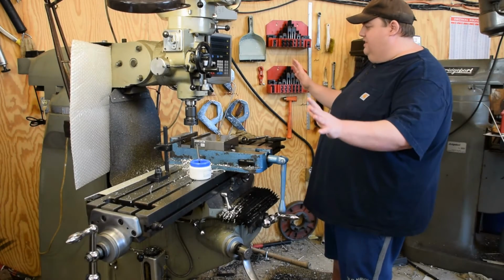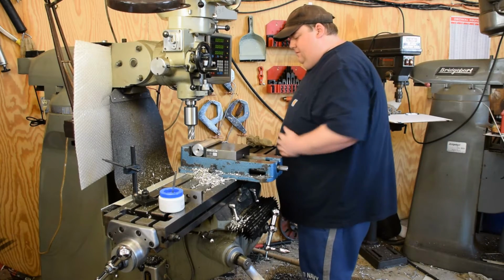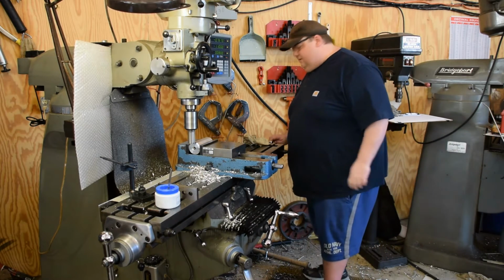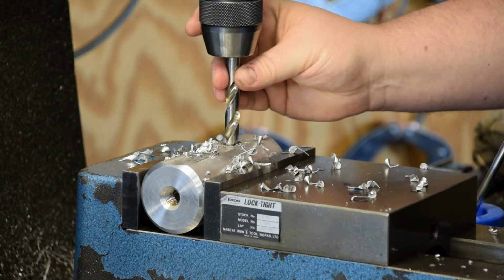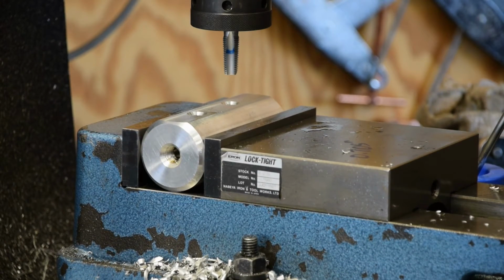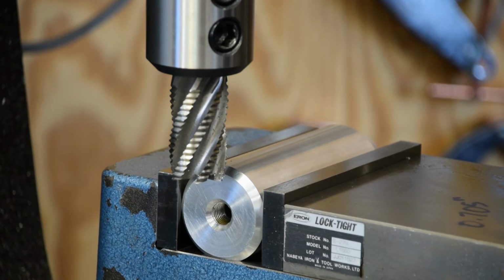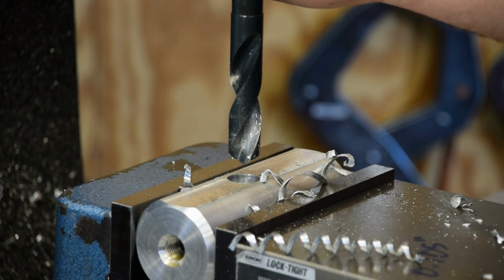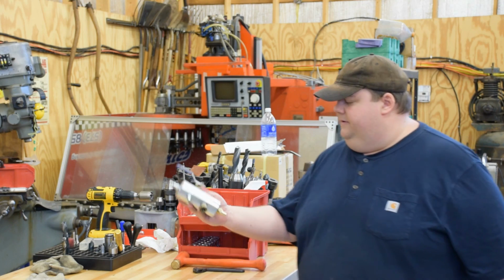Compressed Air Manifold - Part 2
Needed to build a manifold to connect our shop air compressor to the newly plumbed air system.

Material is 6061 T-6 aluminum, ~2 1/4" rough OD.

Machine is a Sharp LMV-50 manual turret type milling machine (approximately Series 1 Bridgeport sized).

Tools used:

Milling = Niagra 1.25" OD 6 flute HSS roughing endmill
Small Drilling = 27/64" Cobalt Screw Machine Drill + 7/16" HSS Weirdo Drill
Big Drilling = 1/2" Cobalt Screw Machine Drill + 45/64" HSS Silver & Demming Drill
ID Chamfering = MA Ford 1" OD x 90° 6 flute chatterless countersink
Little Tap = 1/4"-18 NPT
Big Tap = 1/2"-14 NPT

Speeds & Feeds:

Rough Milling = 500 RPM (~165 SFM @ 1.25" OD), 0.080" DOC, 0.875" WOC, Brisk Hand Feed
Finish Milling = 1,000 RPM (~330 SFM @ 1.25" OD), 0.010" DOC, 0.875" WOC, Very Brisk Hand Feed
Small Drilling = 800 RPM
Big Drilling = 150 RPM
Chamfering & Tapping = 60 RPM

Fashions by Carhartt & Old Navy.
Hat by Otto.
Shoes by New Balance.
Body by Burrito & Tater Tot, with special considerations from BBQ Pork.
Warped Sense of Humor Provided by The Internets™ in cooperation with my Family.
No animals were harmed during the making of this video, but some were consumed just before, and probably right after too.
Not responsible for typographical errors, your mileage my vary, void where prohibited, fat man is actually scruffier than he appears, do not induce vomiting if accidentally swallowed, always use in accordance with your doctor's advice, if effects last longer than four hours, just wait longer.

Bumper music is "The Real Folk Blues" performed by Sapphire.

For more information about the AirBase product and other projects we've got going on in the shop,